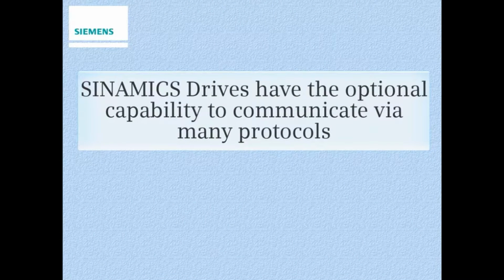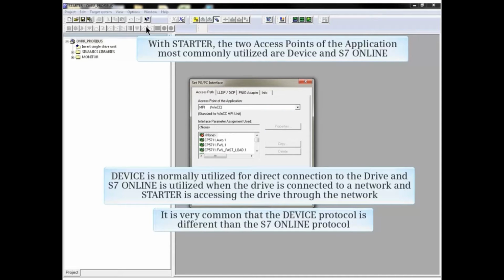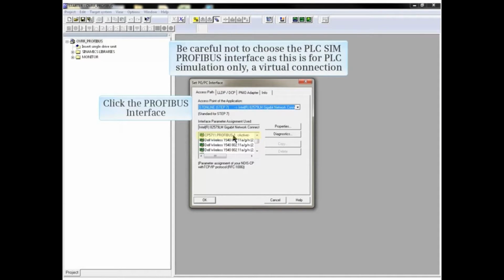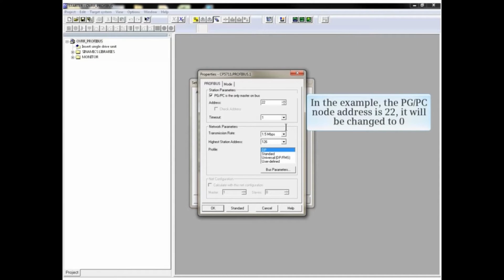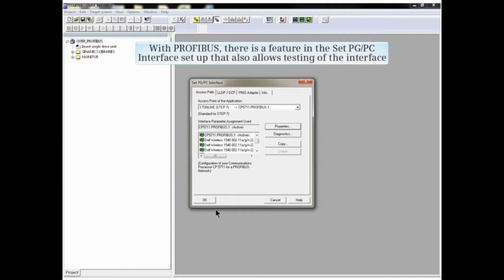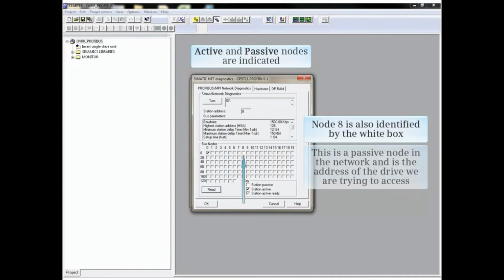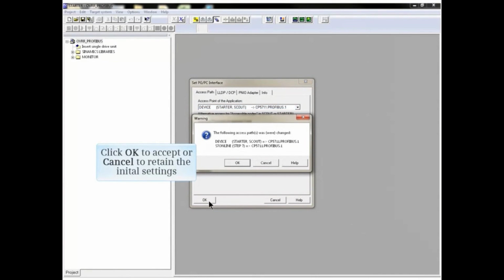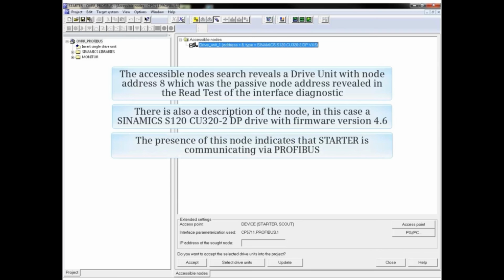03: Set PG/PC Interface to PROFIBUS in Sinamics STARTER